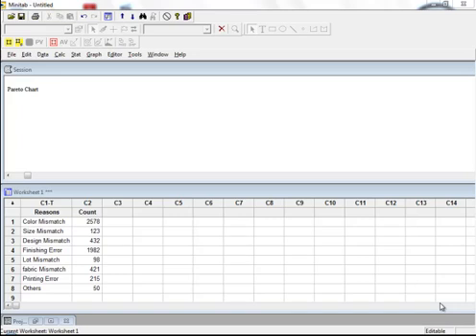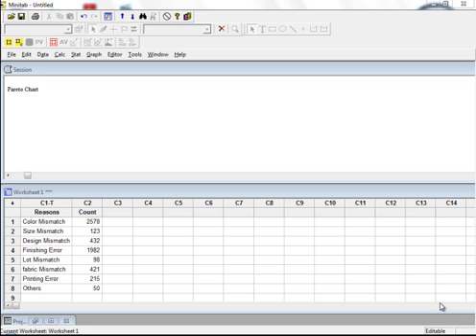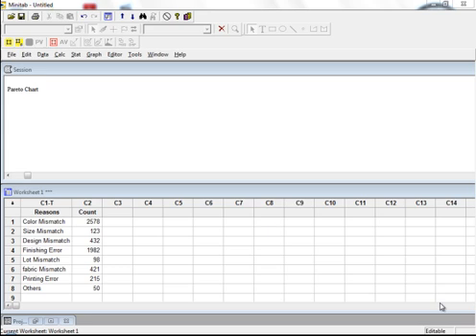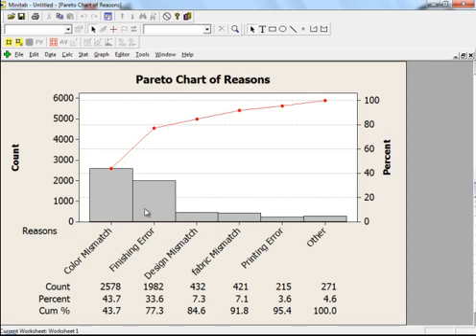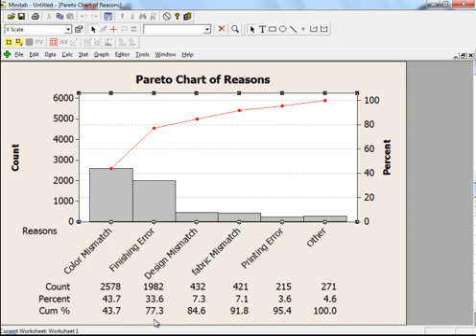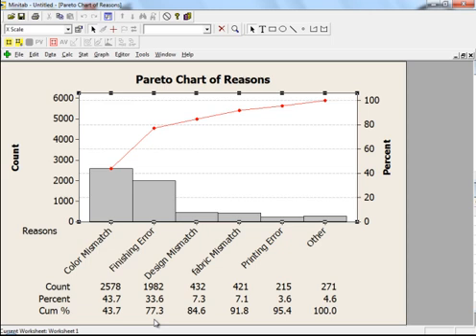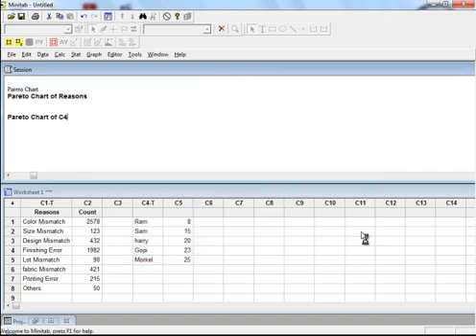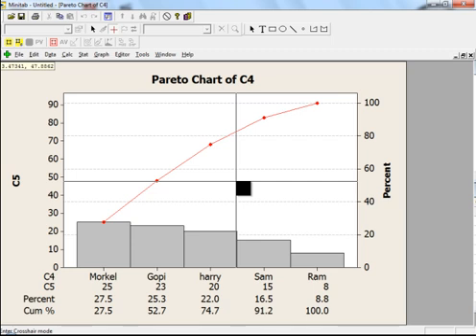Video on Pareto Chart by Advance Innovation Group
This video from Advance Innovation Group is about developing understanding of the audience on an important yet basic Tools for Data analysis and implementation called Pareto Chart.

Pareto Charts are based on the 80:20 Principle propounded by an Italian Scholar Wilferdo Pareto. Wilferdo was a social scientist who concluded that 20% people of Italy own 80% of the wealth of the country. This is where the basic idea of trivial many and vital few came into its being.

Pareto Chart is a very frequently used tool which the industry uses to prioritize the few important contributors from the trivial many. This help in prioritizing and hence approach the issue in a more focused manner to yield optimum output.

Hope this video is helpful. Please look at other videos from Advance Innovation Group for deeper insight into this and other relevant subjects.